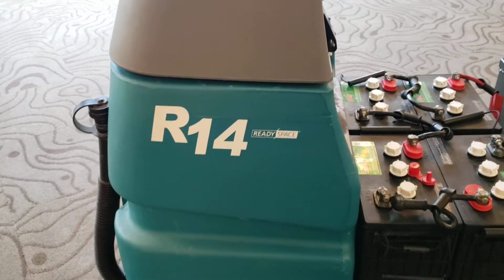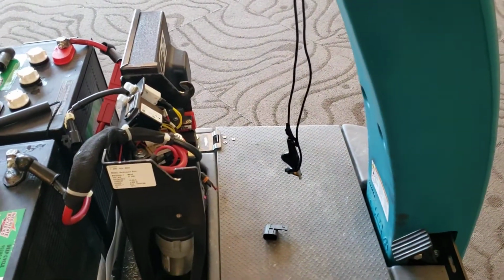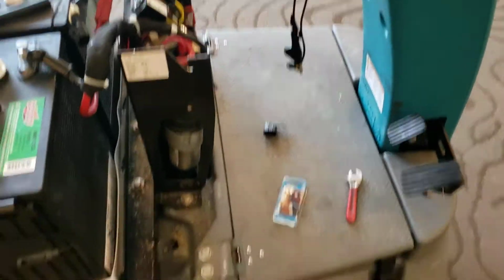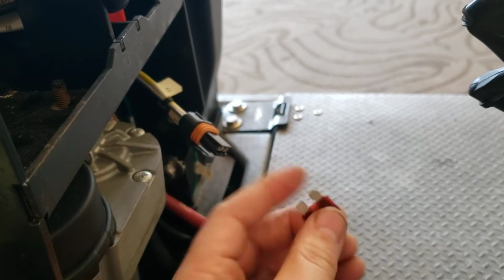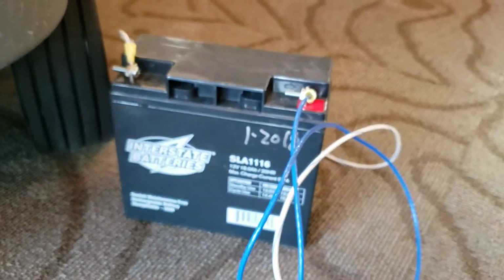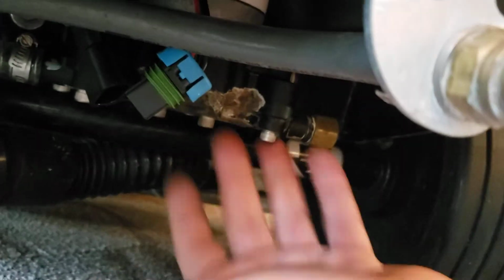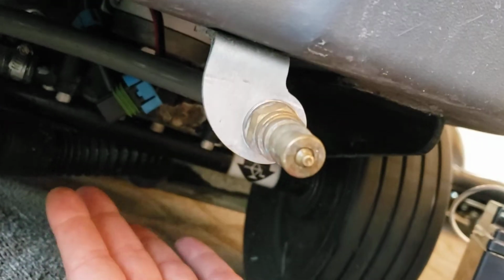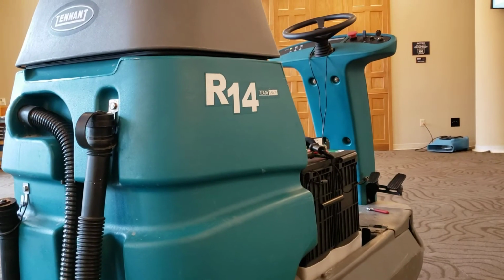Tennant R14 pump troubleshooting, no water output, Blown fuse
Tennant R14 solution pump;  7.5 amp fuse blown, no water, not putting down water.